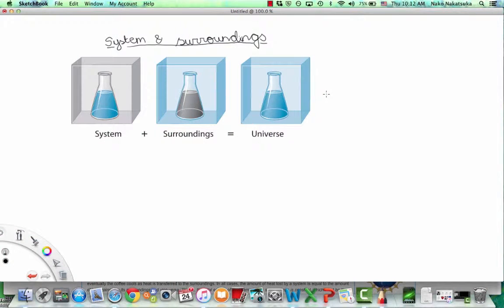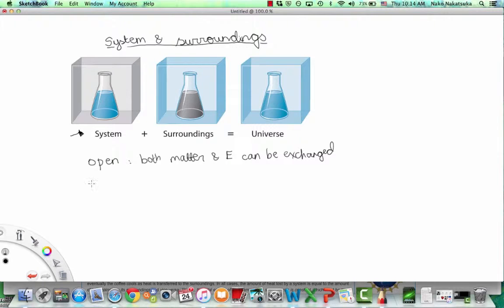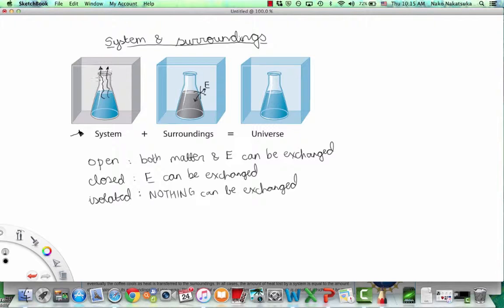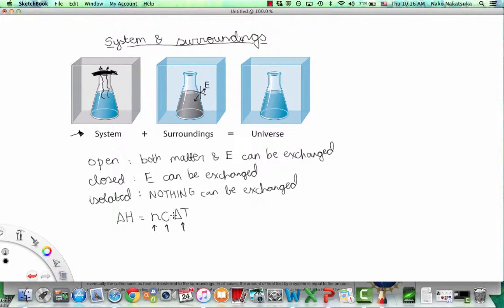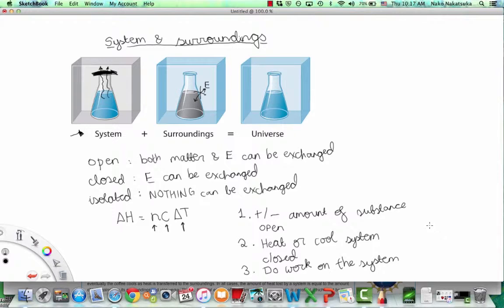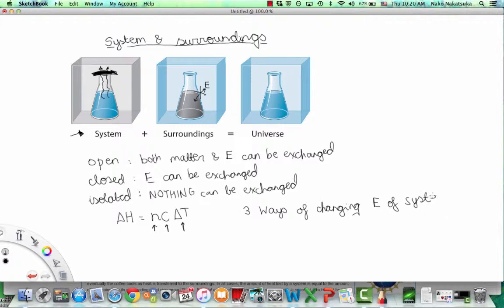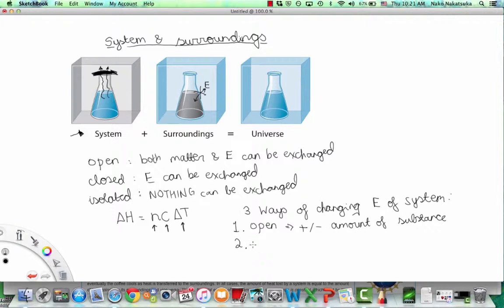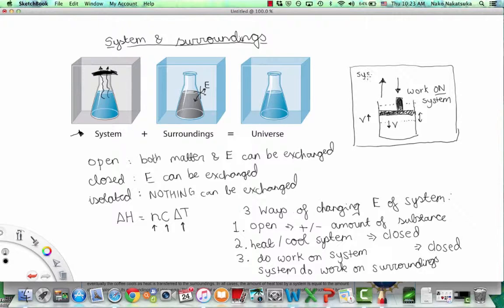System & Surroundings Overview | Thermo, Electrochem, Kinetics, O Chem | Griti